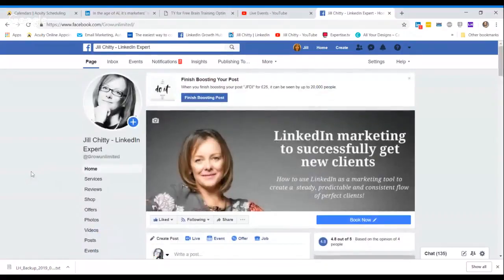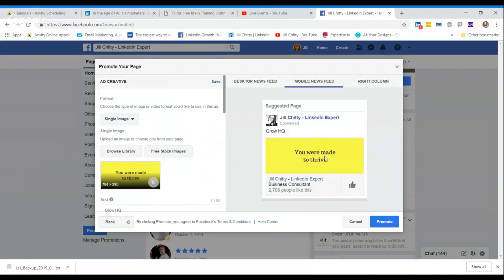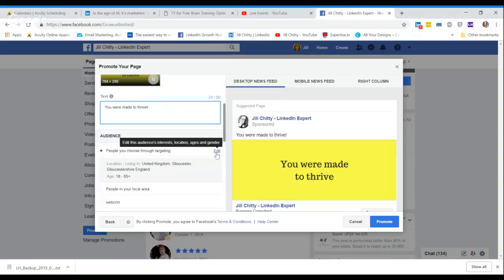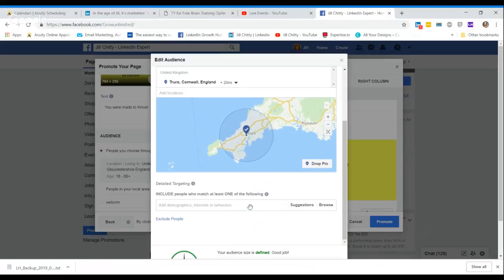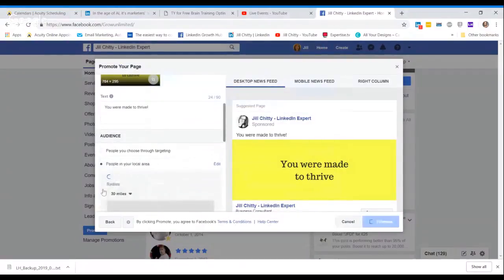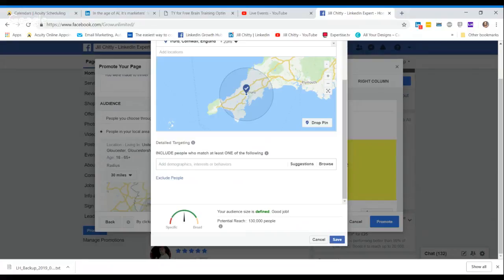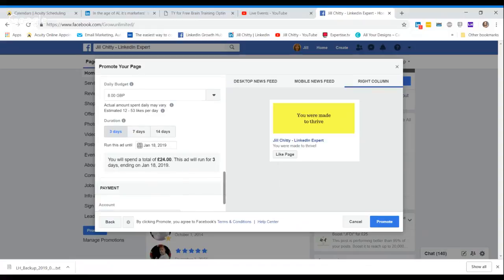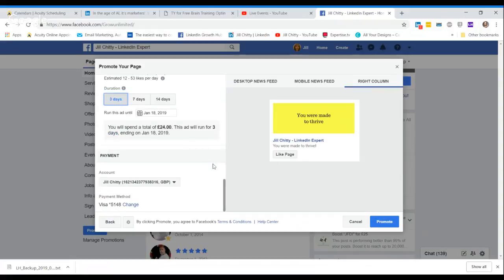Facebook Page Ad for Growing Likes